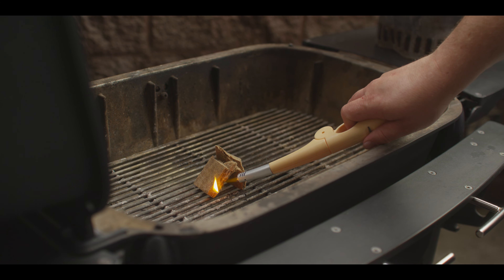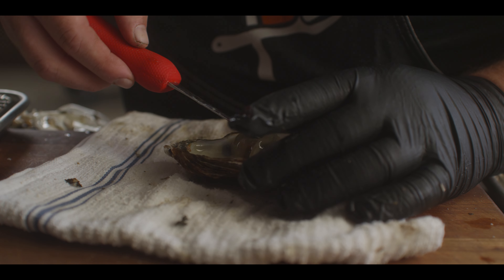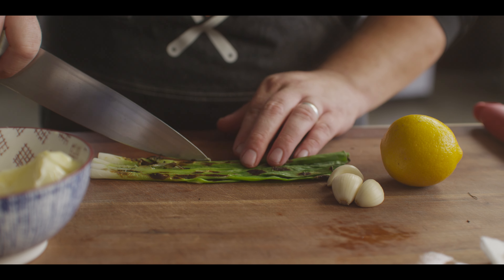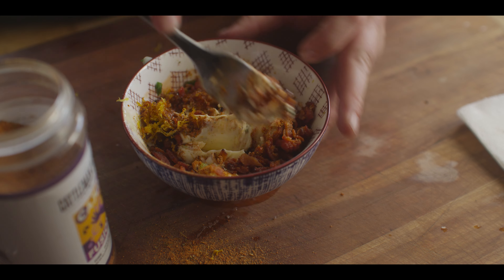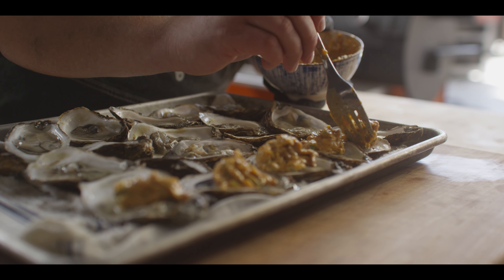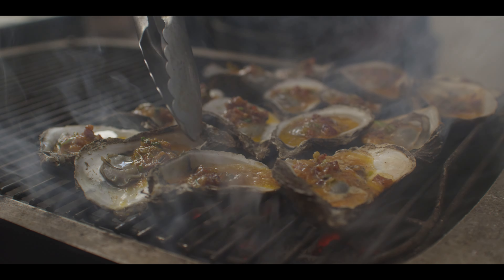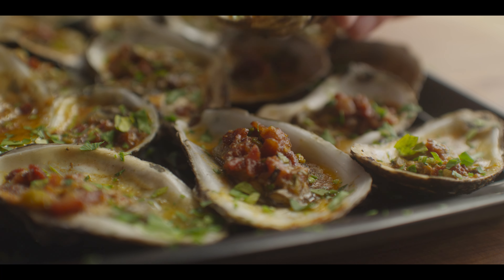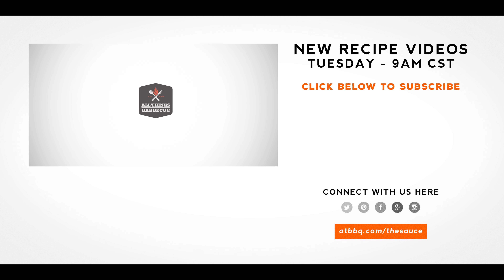Grilled Oysters with Cajun Bacon Butter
Chef Tom fires up the Aaron Franklin Edition PK Grills PK300AF charcoal grill for Grilled Oysters with Cajun Bacon Butter!